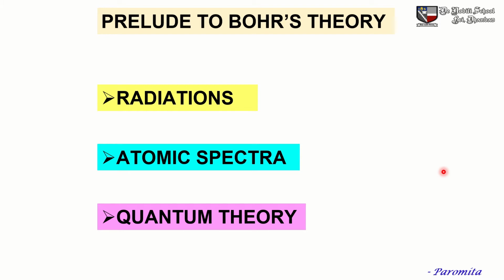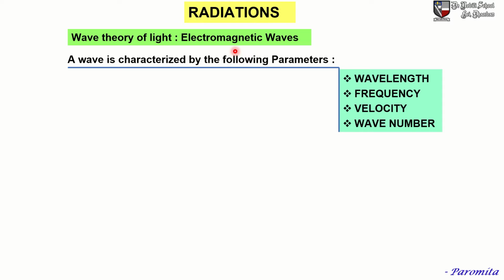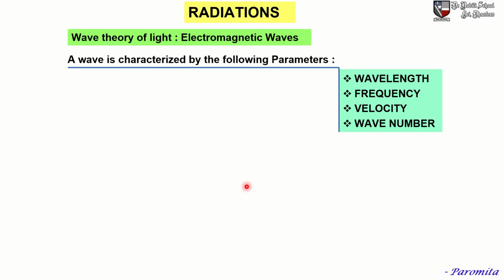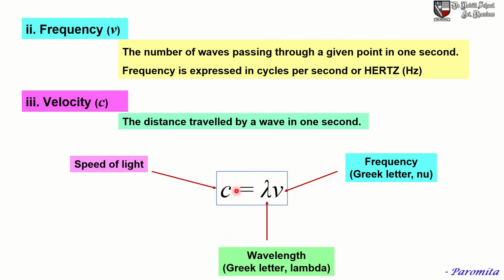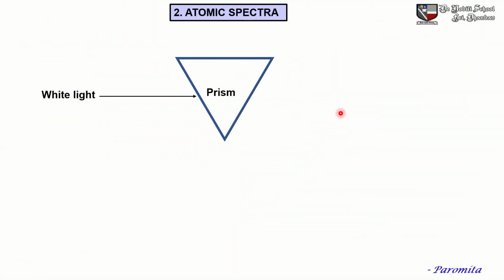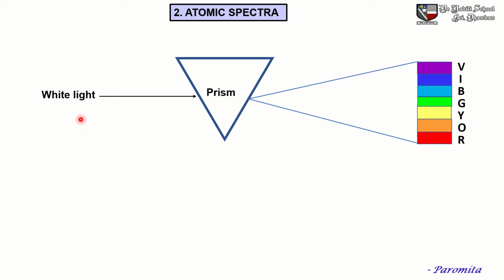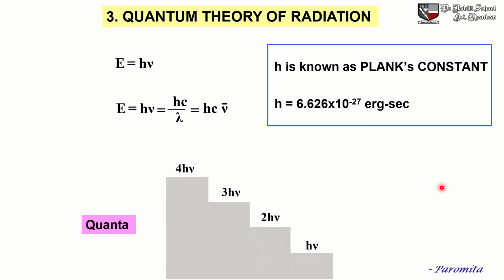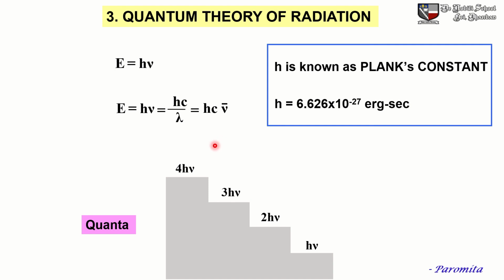Chemistry Class 11 Structure of Atoms (Part 5) by Paromita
This video is a Prelude to Bohr's Theory
Teacher :
Dr Paromita Chaudhuri